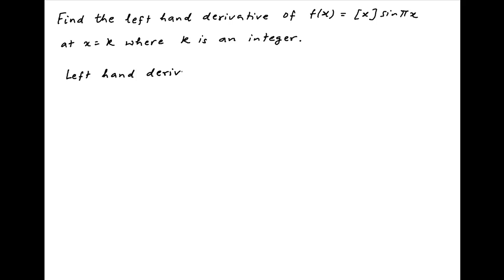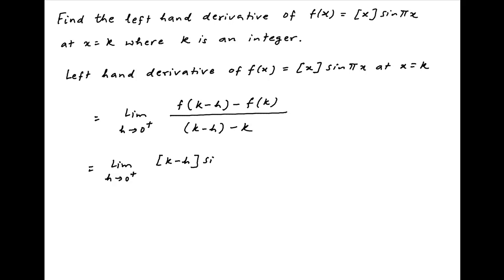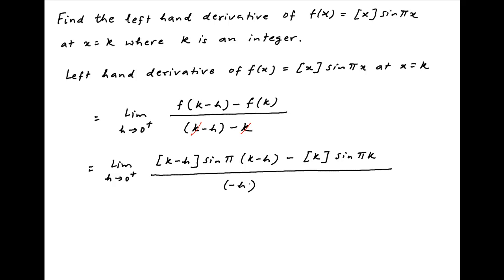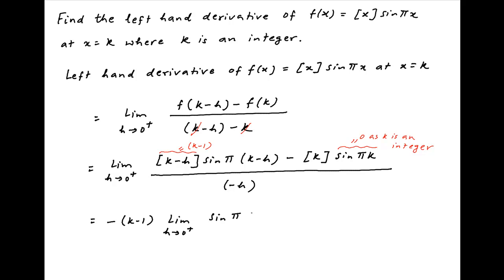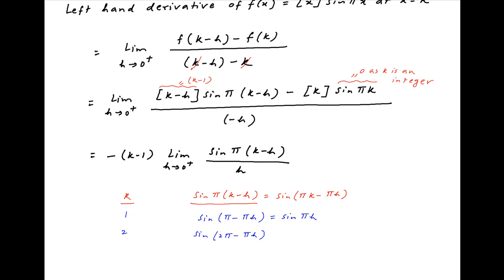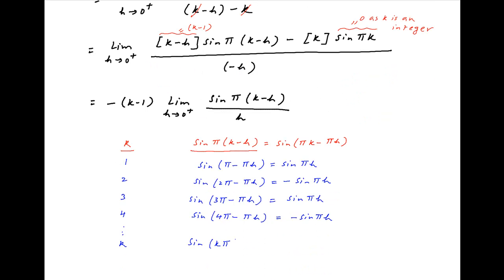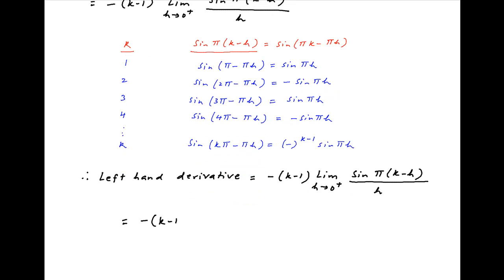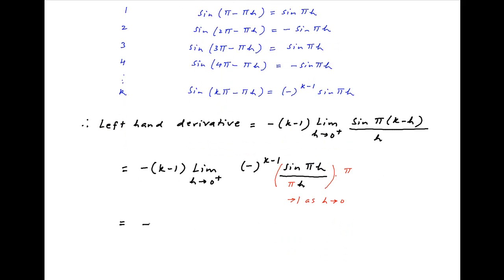[IIT 2001] Find the left hand derivative of f(x) = [x]*sin(PI*x) at x = k where k is an integer.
[x] denotes the greatest integer less than equal to x. for thousands of IIT JEE and Class XII videos, and additional problems for practice. All free. Over 1 million lessons delivered! Full benefits include smart analytics, customized tests, historical test performance, bookmarks, search and intelligent learning recommendations personalized for you. MathMuni is a collaboration between retired IIT faculty and IIT alumni with over 25 years experience. Happy Learning! now.